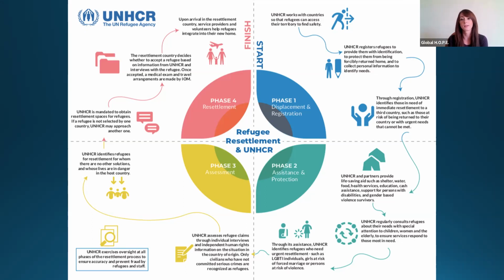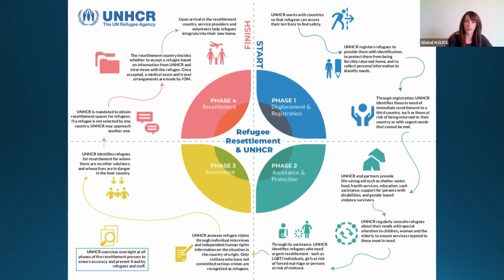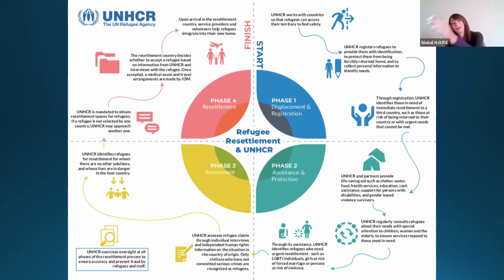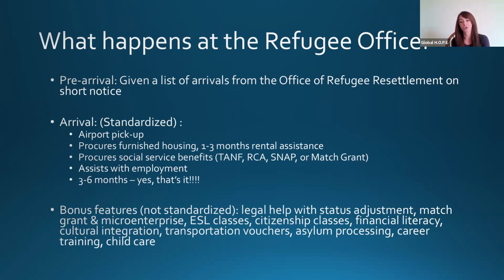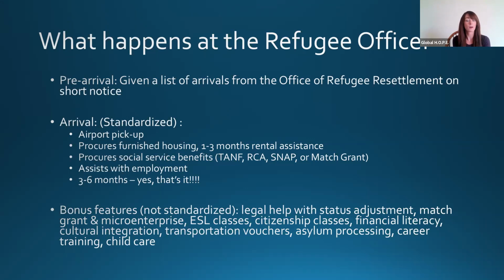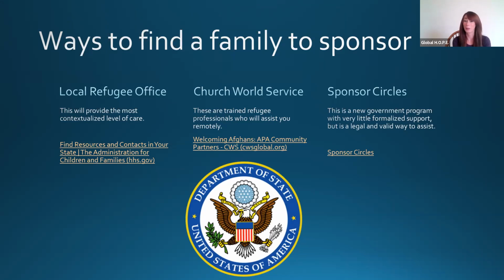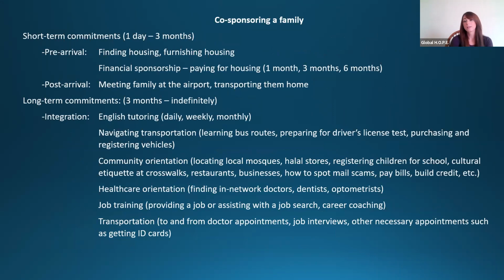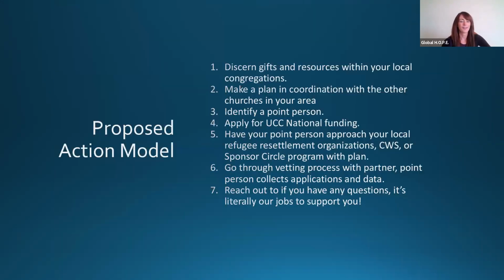Types of Forced Migration Part 2: The US Refugee Resettlement Process